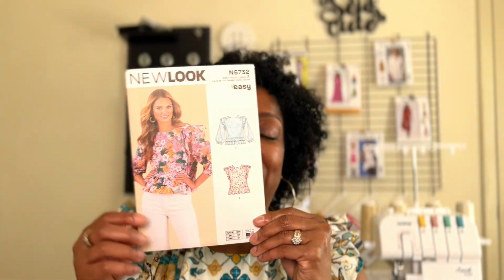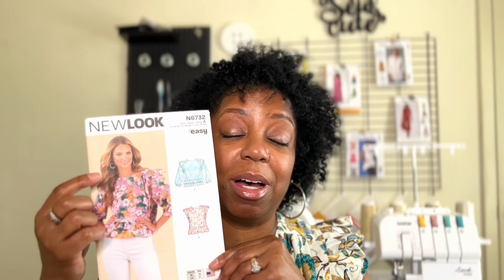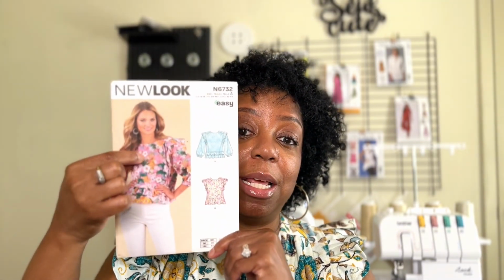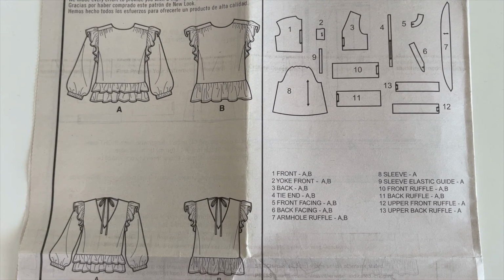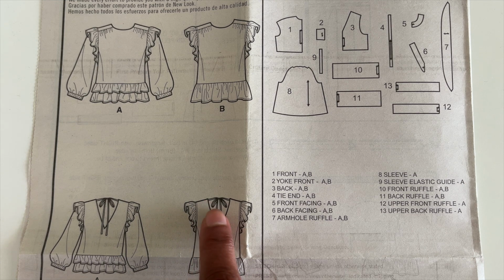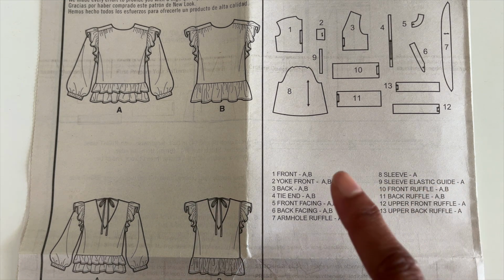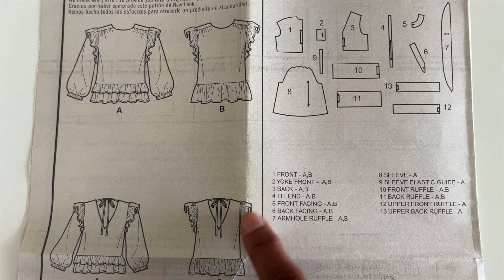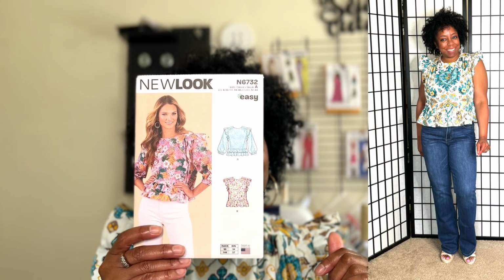Remnant Chic: Easy DIY Top - New Look 6732 Pattern Review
Going through your remnants and being able to make cute wearables is priceless!

🎁 Purchase gifts for someone else or yourself in my Etsy Shop